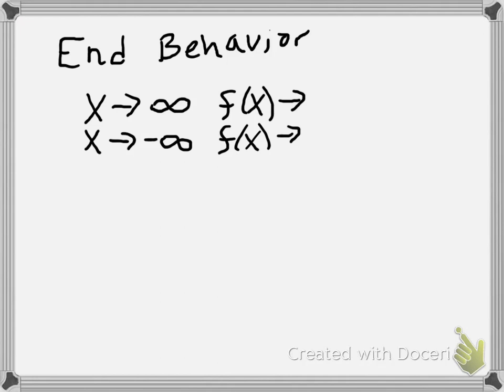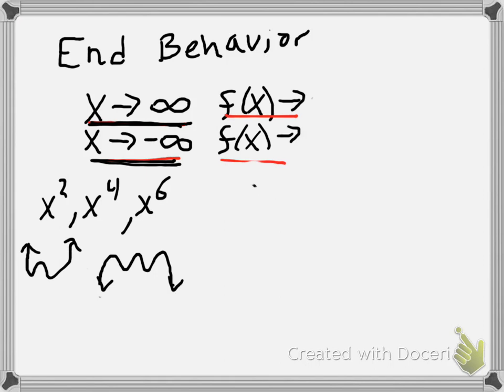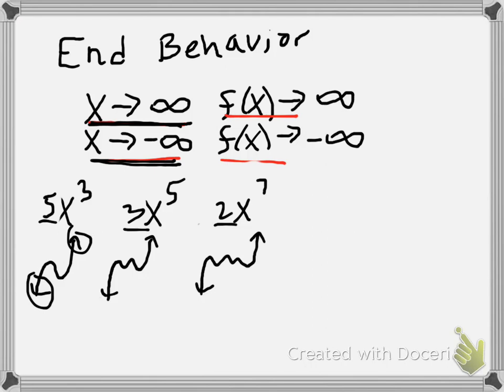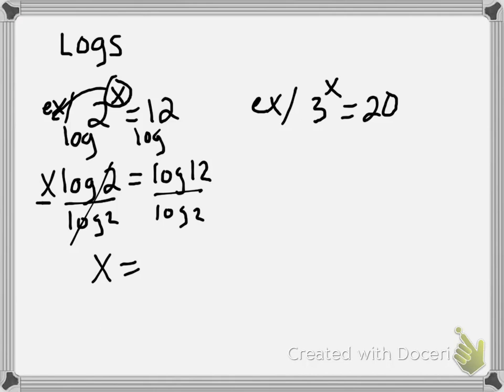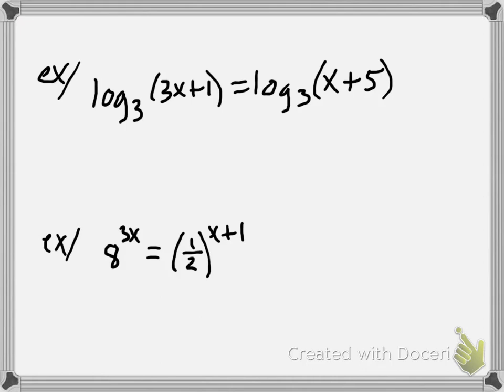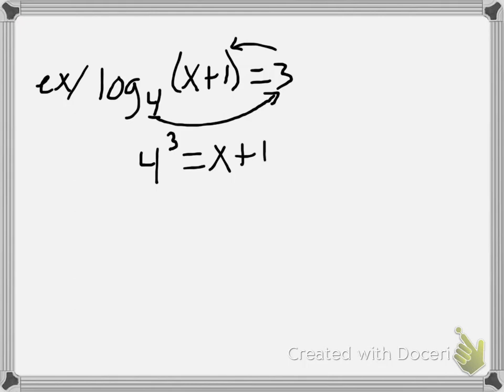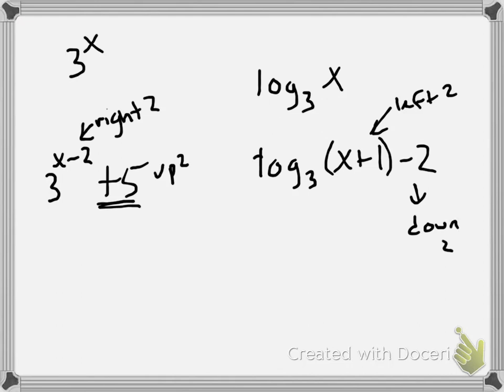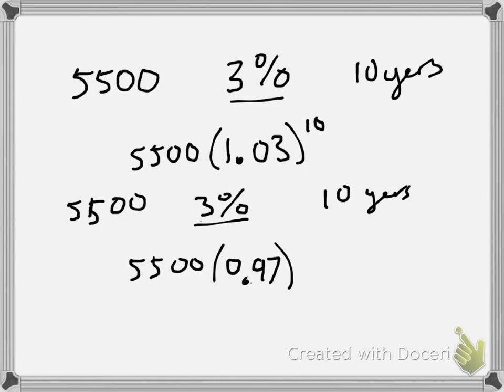test review logs